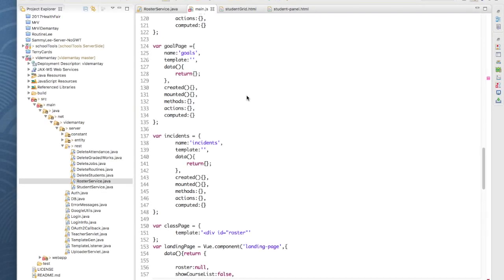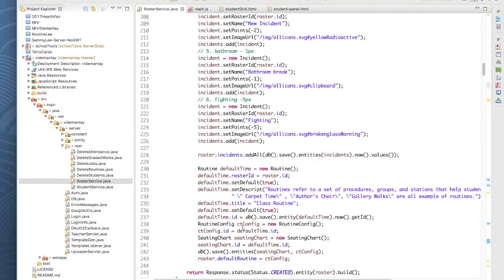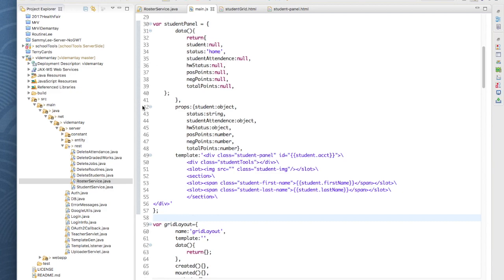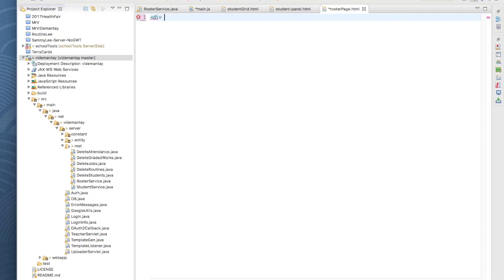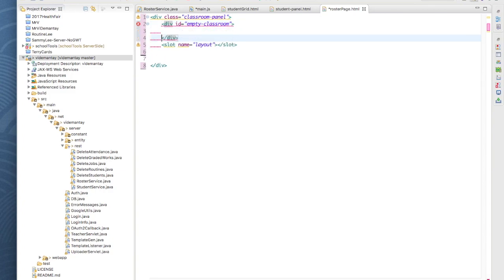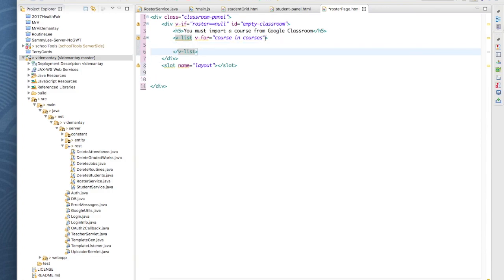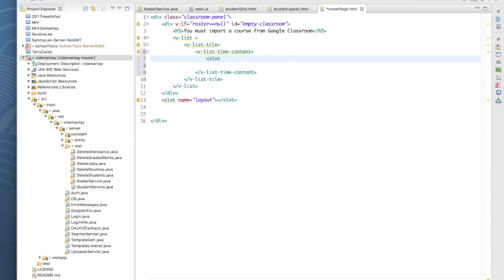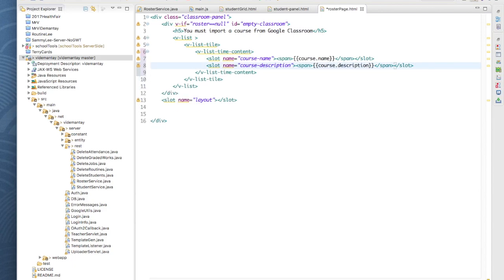Google Classroom App pt 1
Personal school app built on Google Classroom Apis.